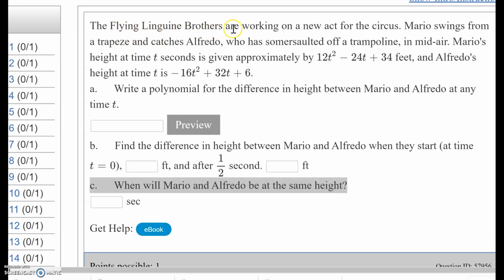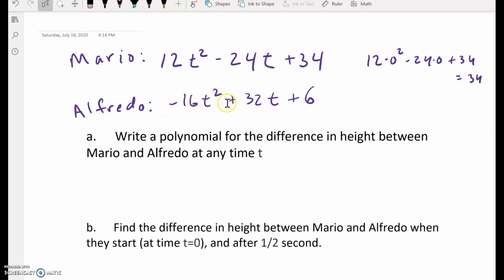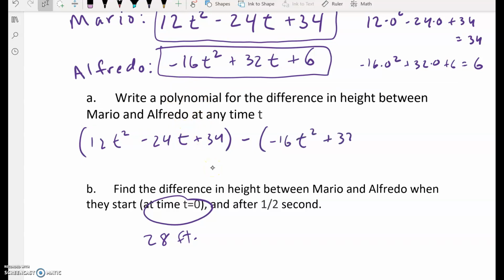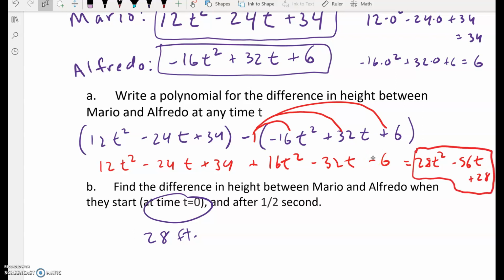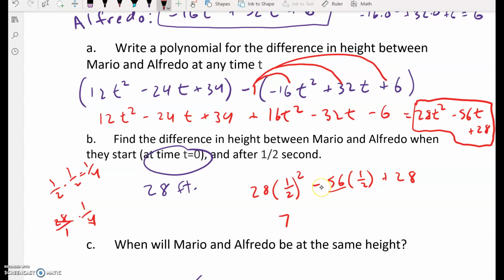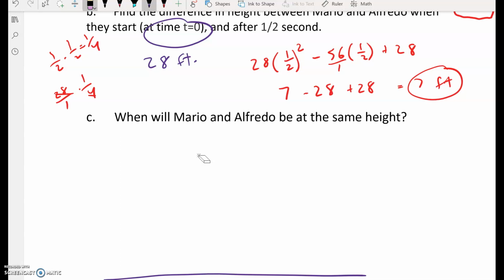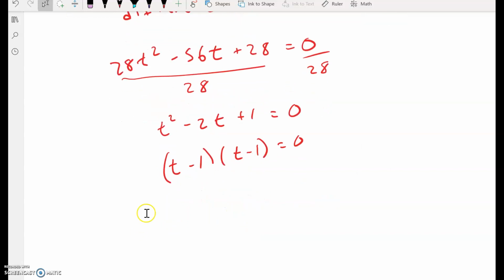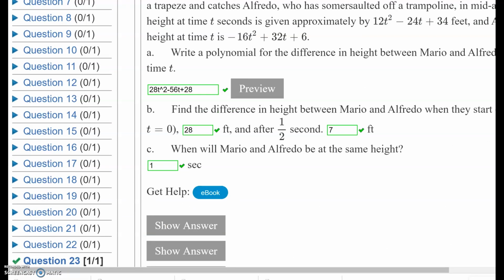aolve difference of two polynomials story problem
xyztextbooks yoshiwara  elementry algebra chaper 6